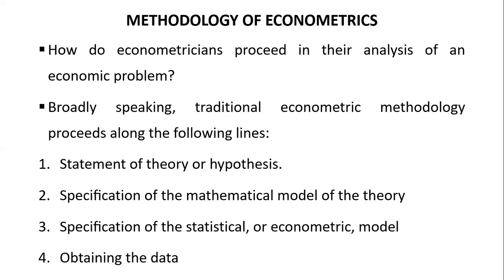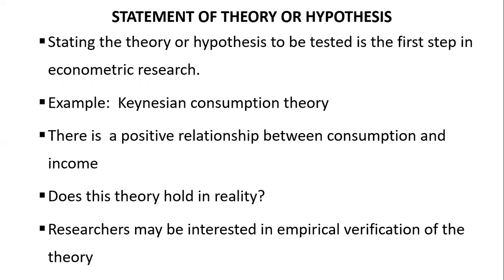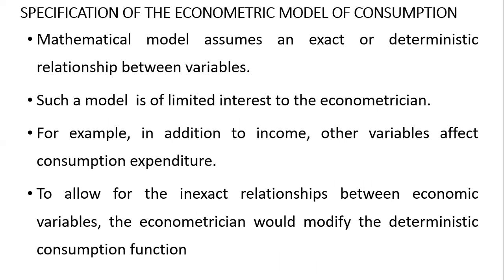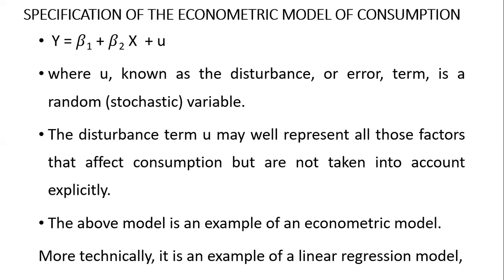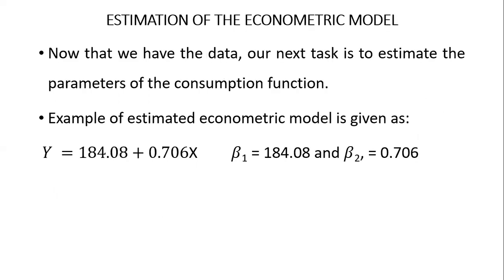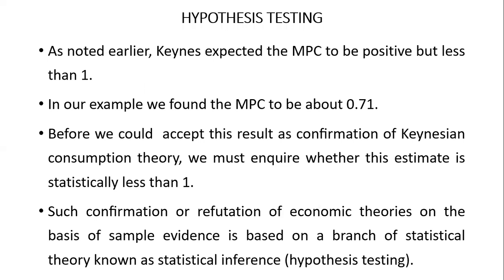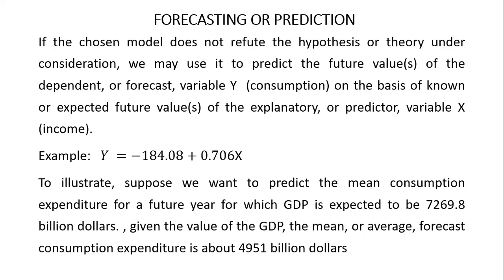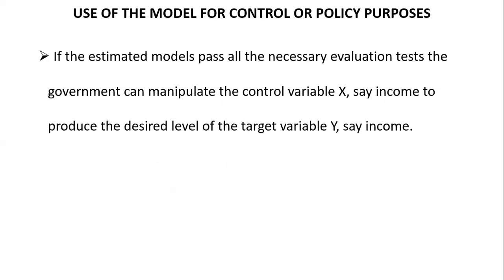Econometrics: Lecture Two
Methodology of Econometrics